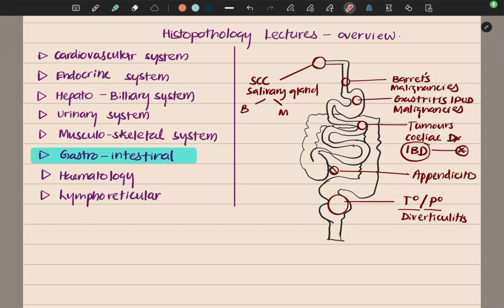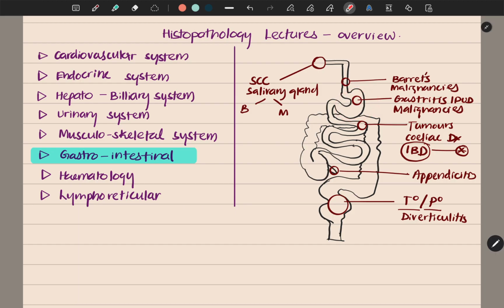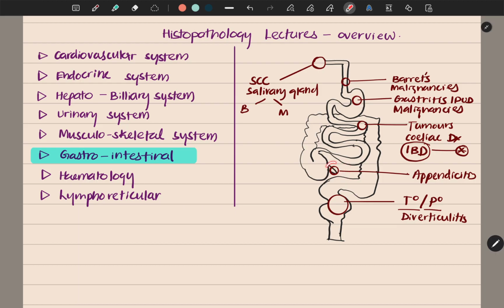Histology lecture overview: GI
Made for a specific crowd as a study aid.